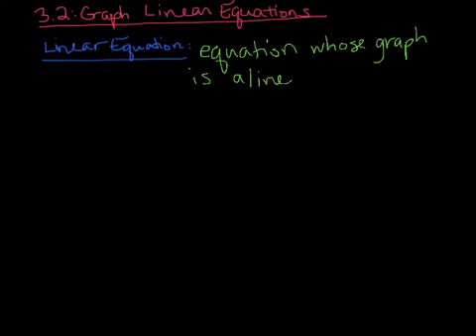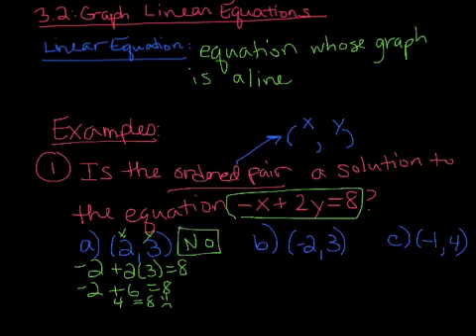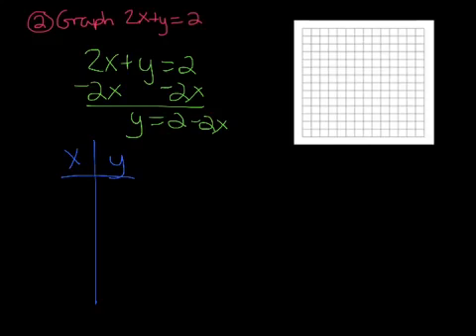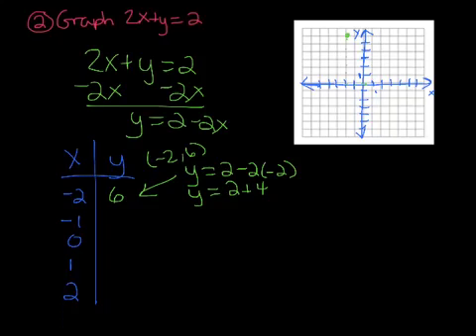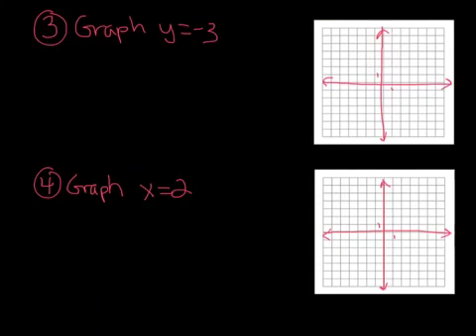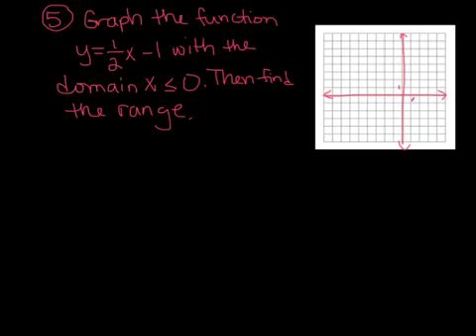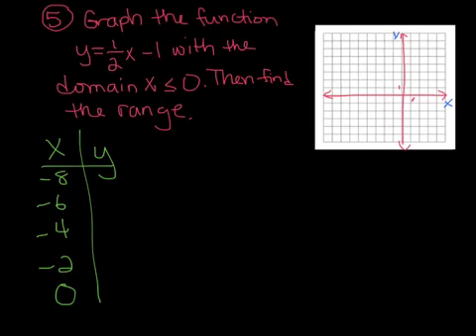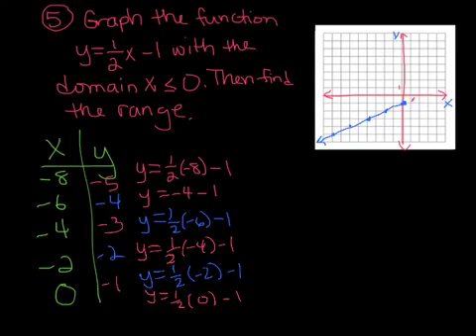3.2: Graph Linear Equations